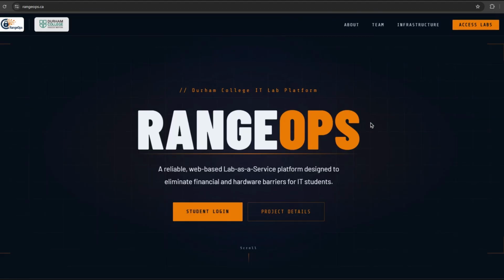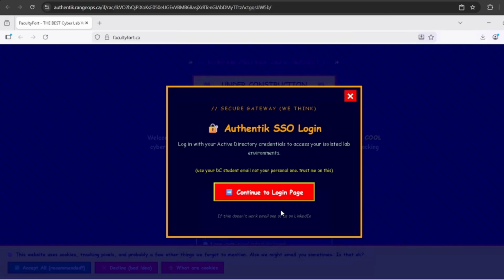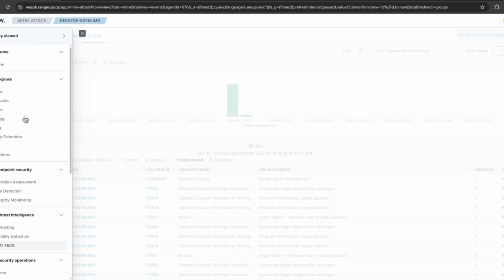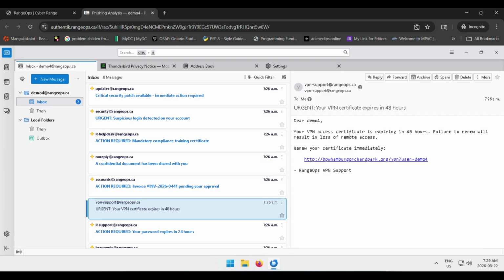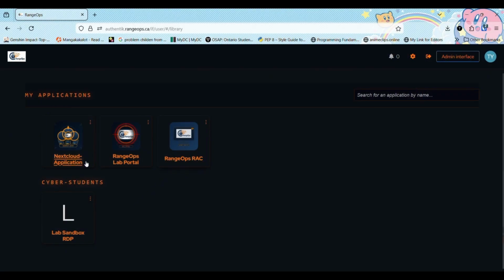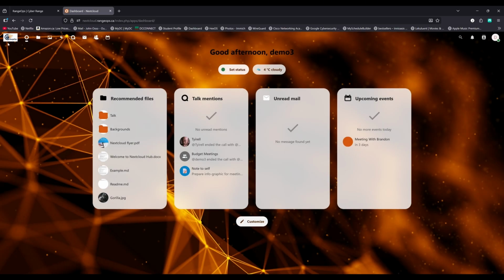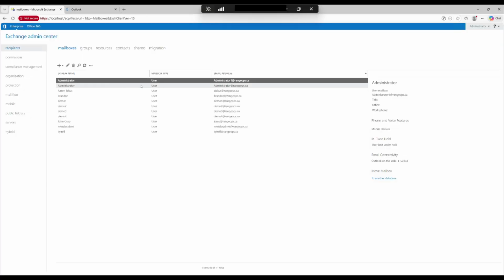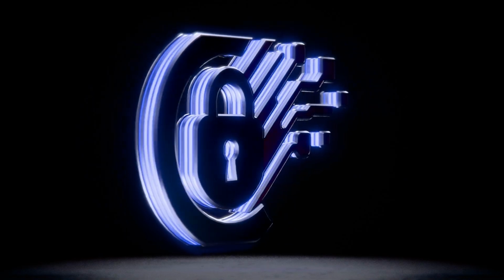RangeOps | Enter the Range of Opportunity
RangeOps is a custom Infrastructure-as-a-Service (IaaS) platform built by Durham College students that provides accessible, cloud-based cybersecurity labs directly through a web browser. The platform features automated VM provisioning, zero-trust network isolation, and integrated Wazuh threat monitoring, enabling students to safely practice hands-on ransomware and phishing response scenarios.

Team Members:
👔 Brandon Chhin (Project Manager)

The original may have been taken down, but if you visit the rangeops.ca now, you will be directed to a revival page.